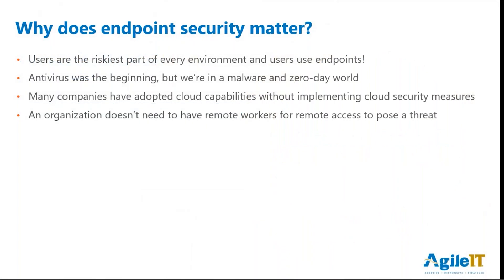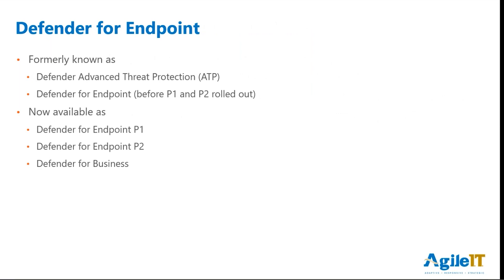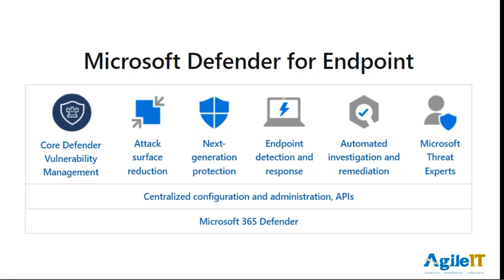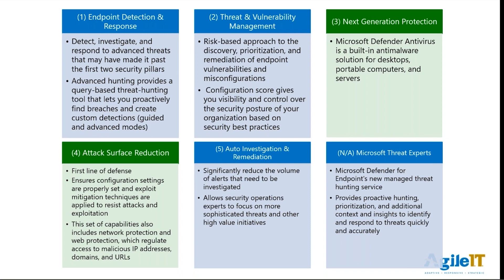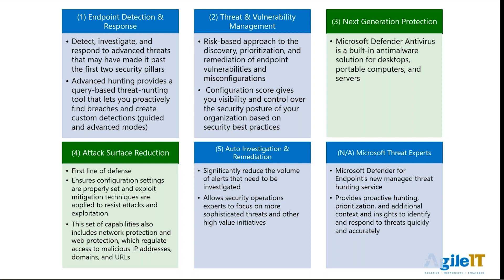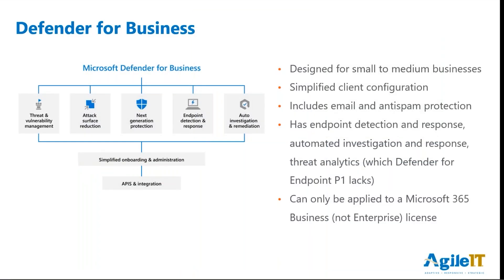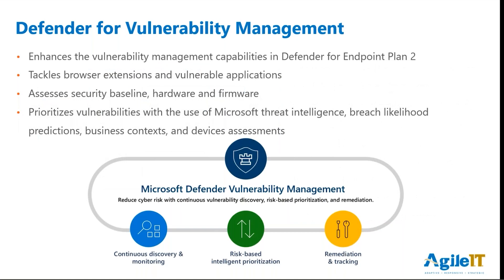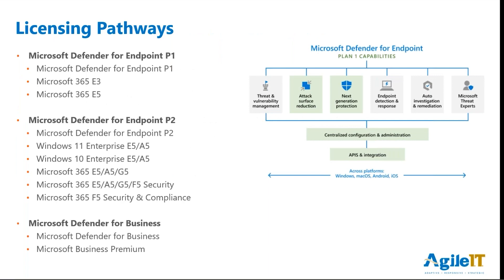Defender for Endpoint Licensing - Agile It Town Hall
This week, we kick's off our new Agile Advisor Town Hall Series with Agile IT licensing expert, Kristy Guy, covering licensing for Microsoft Defender for Endpoint. Defender for Endpoint is one of Microsoft's four branches of Microsoft Defender and comes in two flavors. This town hall goes into detail on Endpoint, what's included in general licensing, and which plan makes the most sense for your organization.

What's covered:
-What is Defender for Endpoint?
-Differences between Defender for Endpoint Plan 1 and Plan 2
-Which features of Defender for Endpoint Plan 1 are included in Microsoft licensing
-When is Defender for Endpoint Plan 2 needed?
-Licensing options for obtaining Defender for Endpoint Plan 2

Agile IT Town Halls occur on the fourth Thursday of every month and are a benefit for Agile IT's Microsoft Licensing Customers. They consist of a short recorded presentation followed by an open round-table Q&A that is exclusively for attendees.